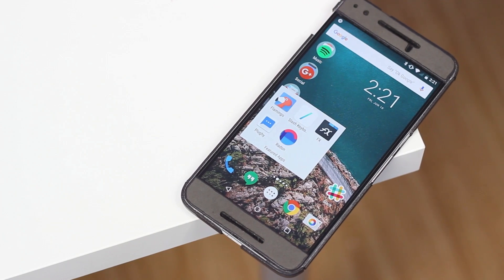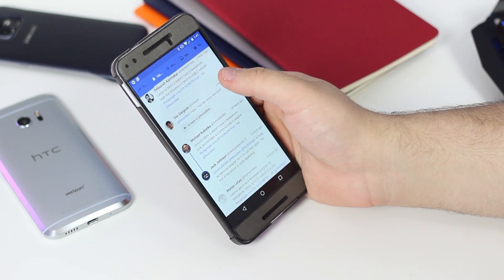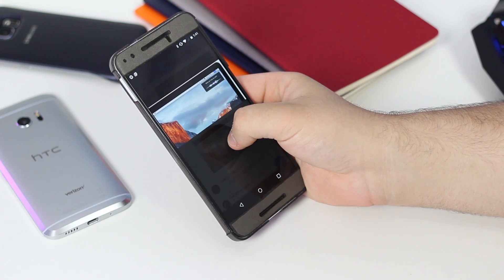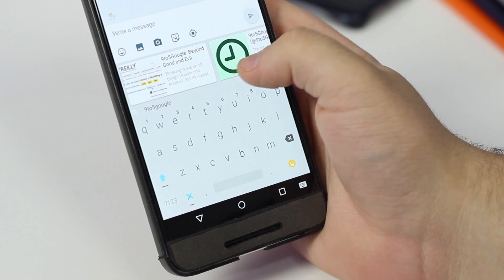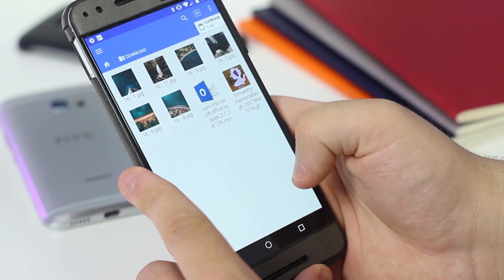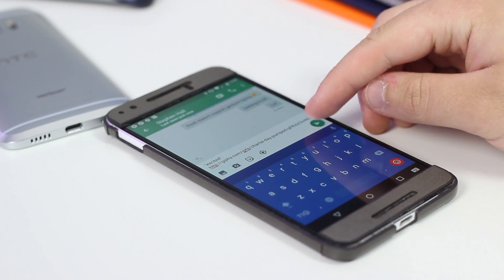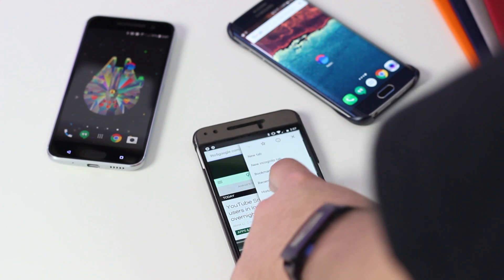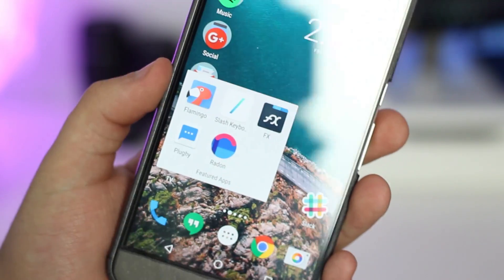Hands-on with the 5 best Android apps for June 2016